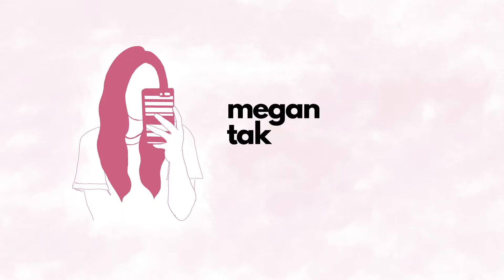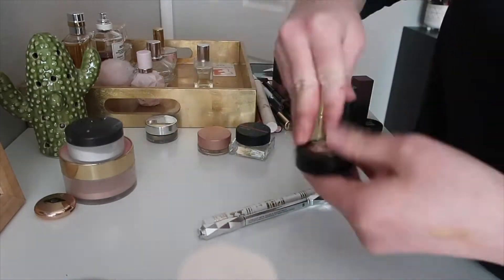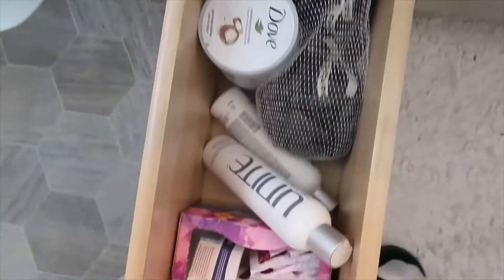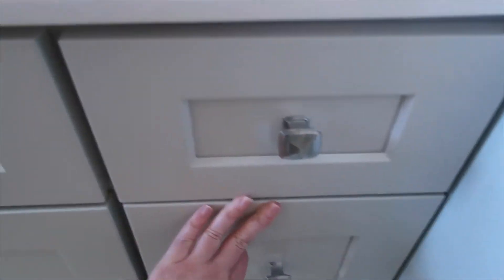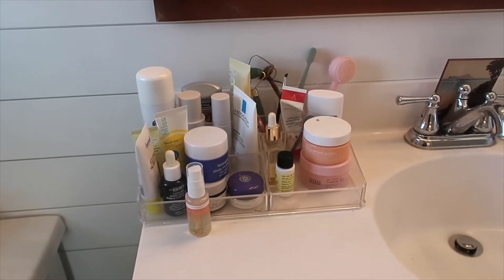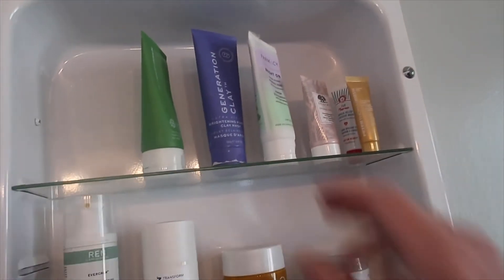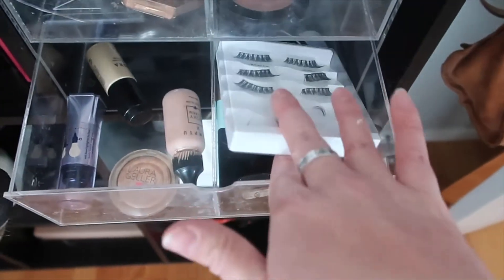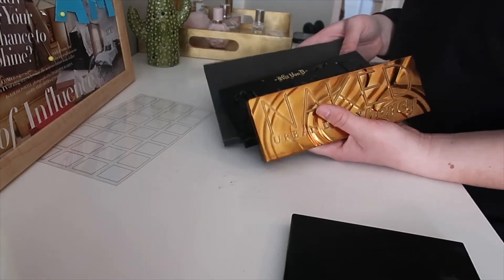Spring Cleaning | Declutter my Makeup & Skincare Collection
Going through my things and reorganizing it all is one of my favorite things to do and tbh... my house really needs it. 🙃 Can't wait but am also terrified to tackle my clothes.

Song: Bubbles
Musician: Dural